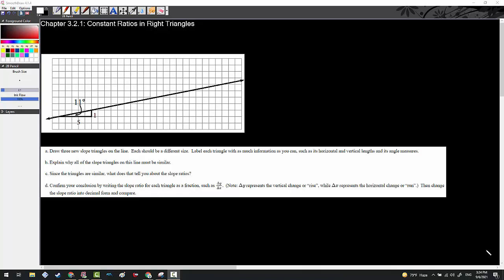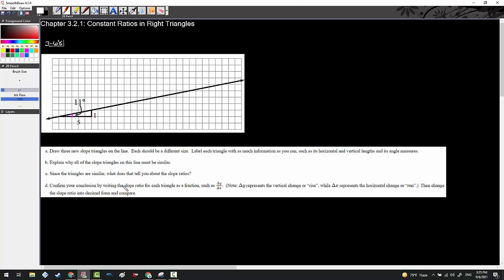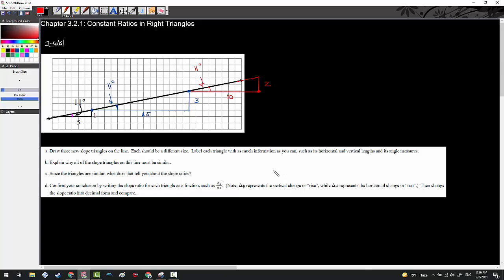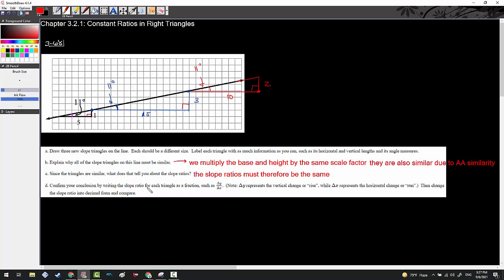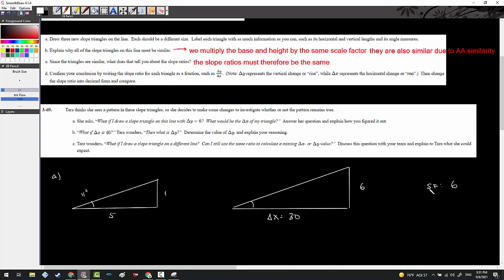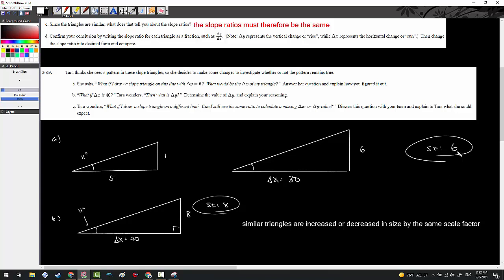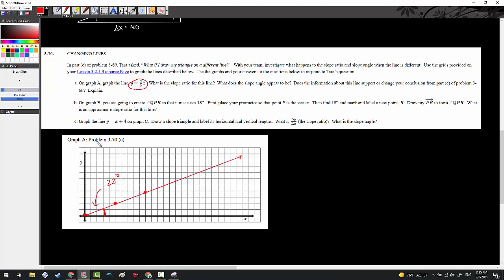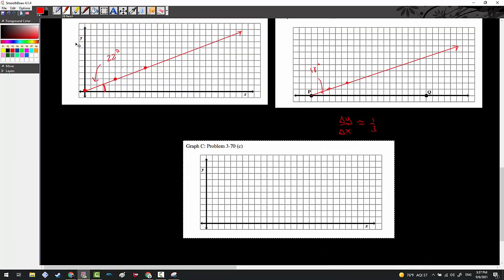Chapter 3 2 1 Constant Ratios in Right Triangles